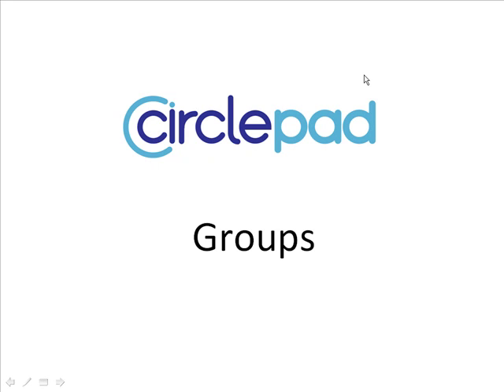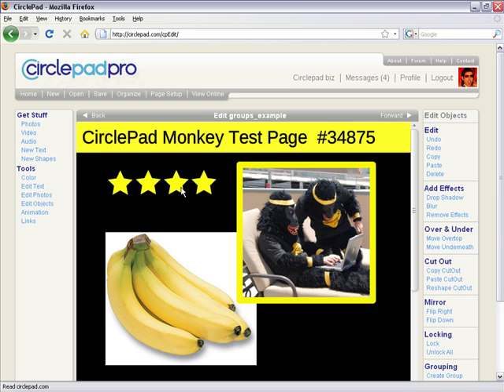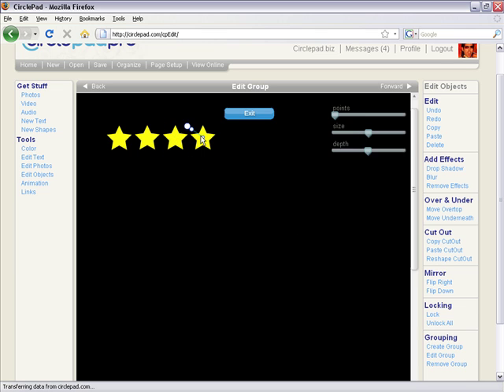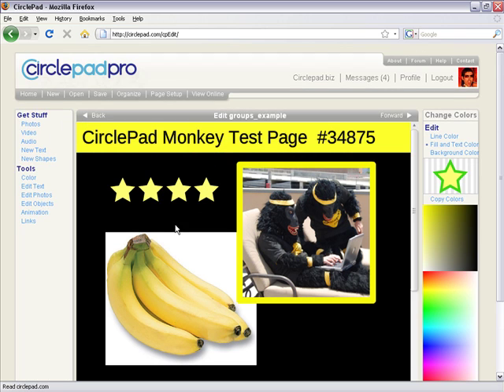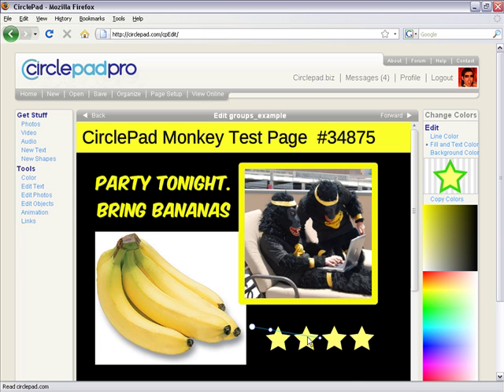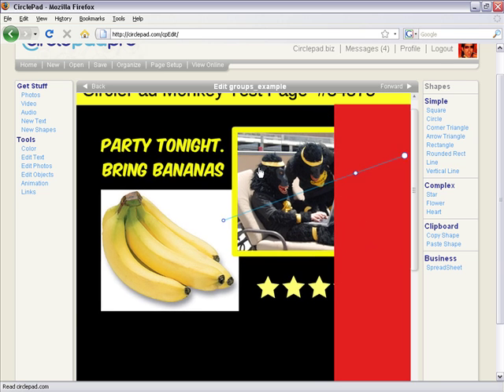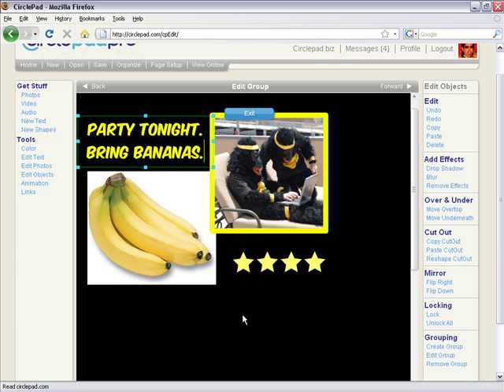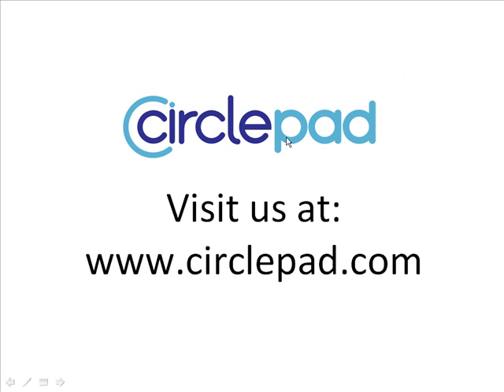Making A Web Page - 8. Groups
Groups make it easy to organize the web page you're building, and work on one part of the page at a time.